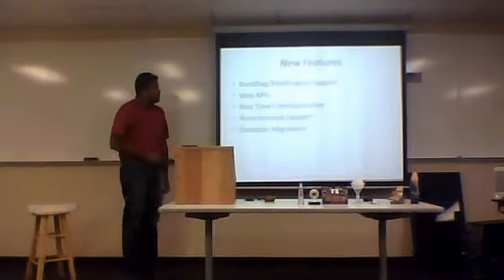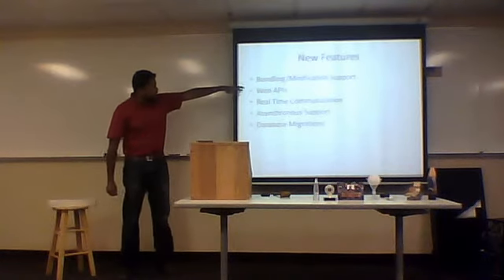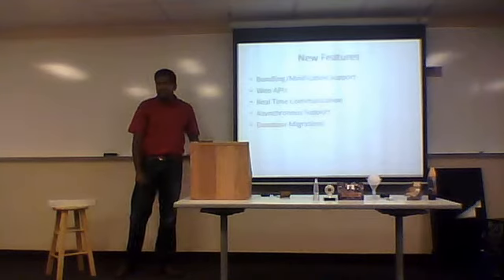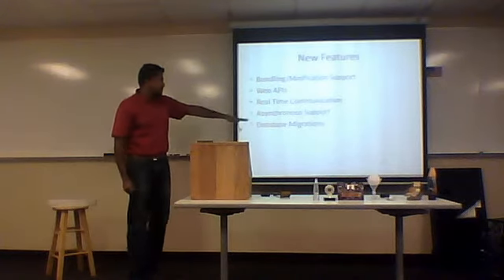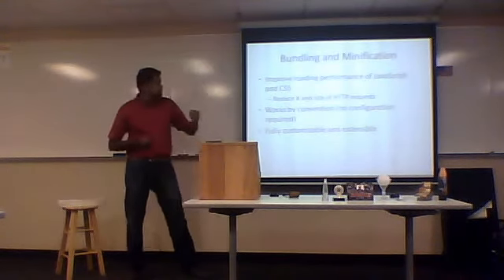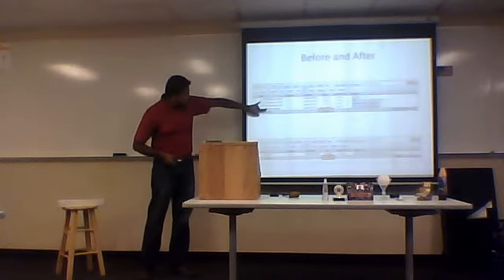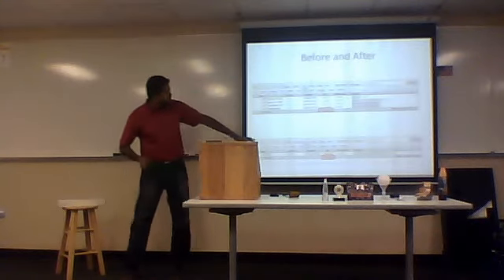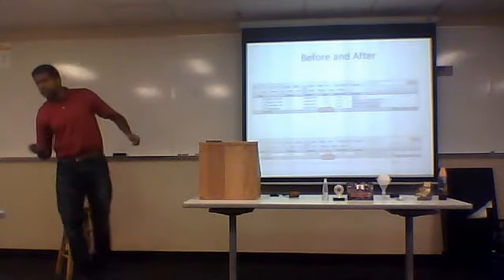ASP.NET MVC4 - Sam Swaminathan - 7/3/2012